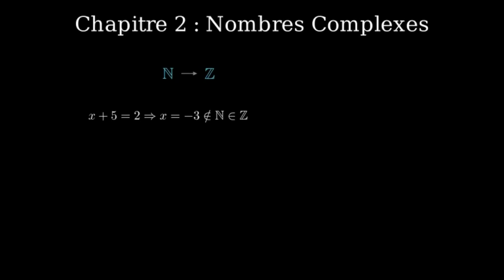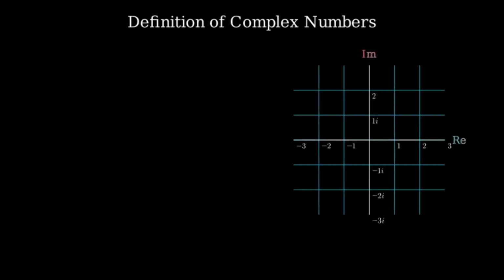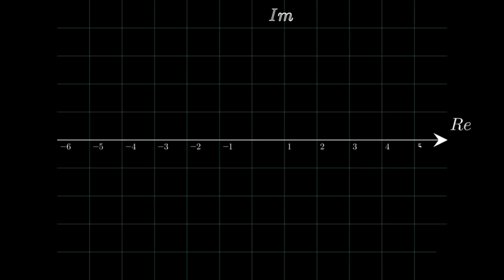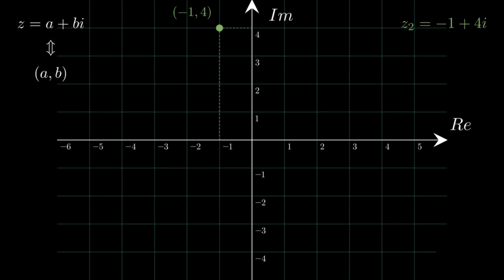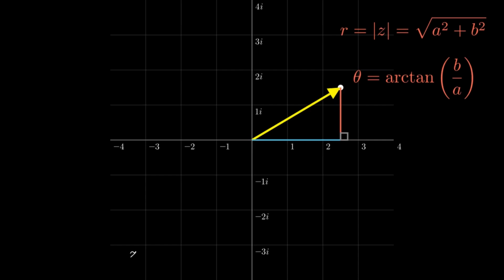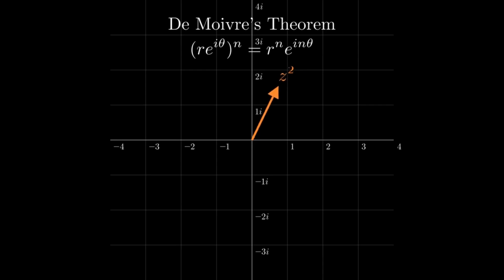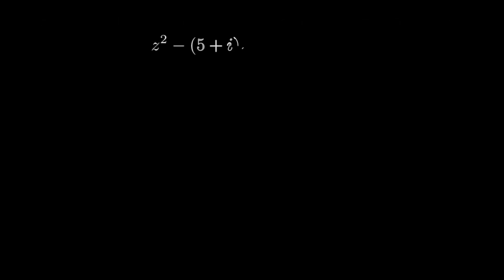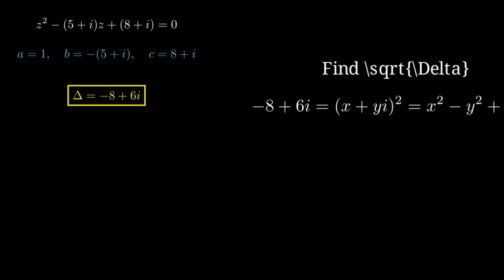CHAPTRE2:ALGERBA_1-nombre complex